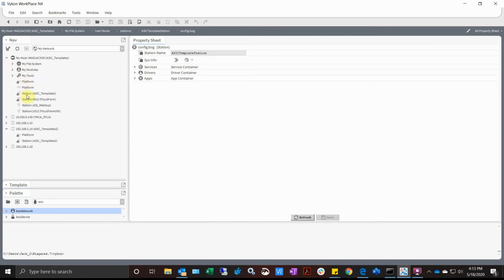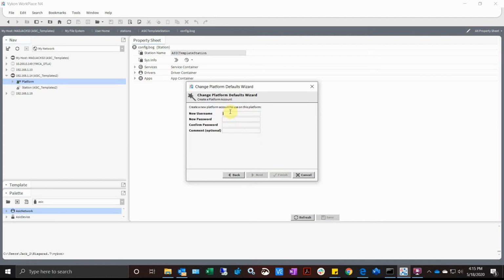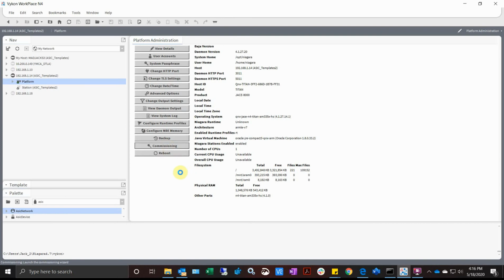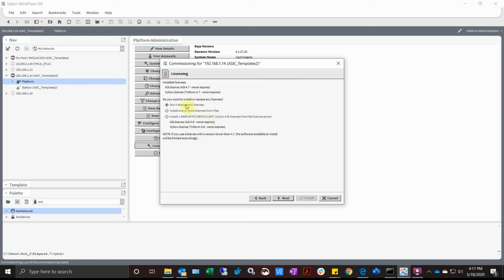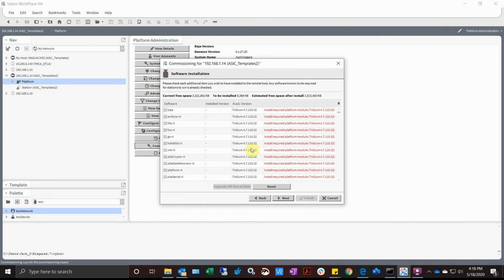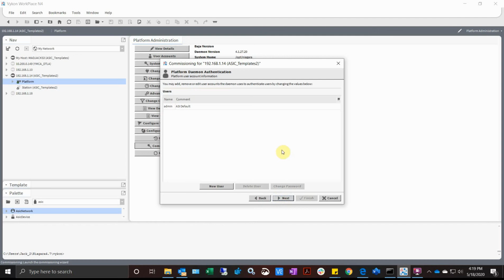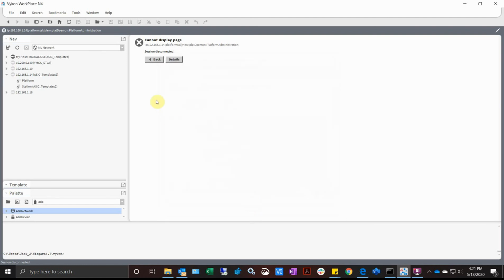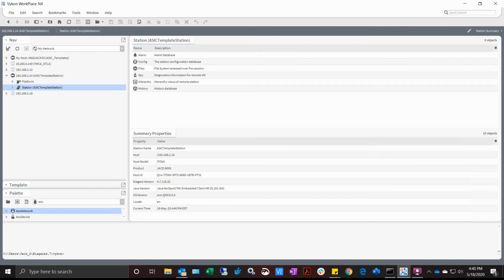Video 3 Commissioning the JACE